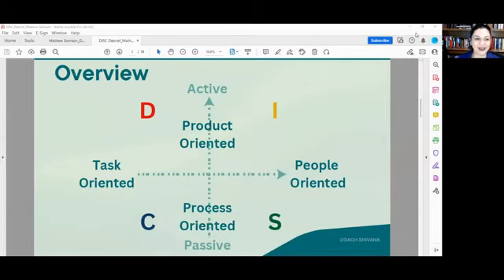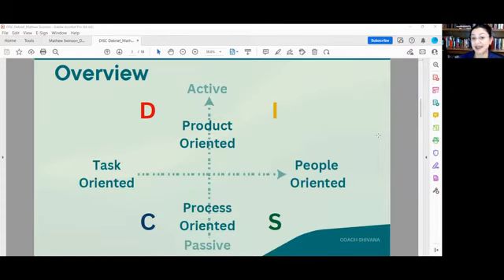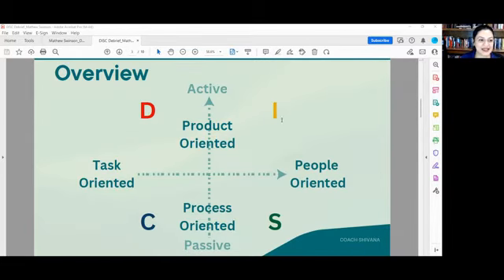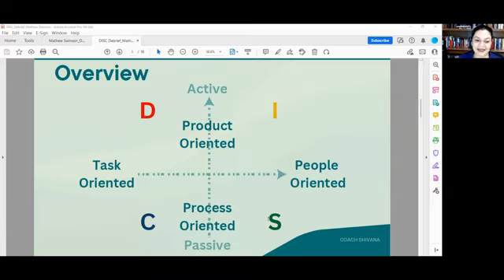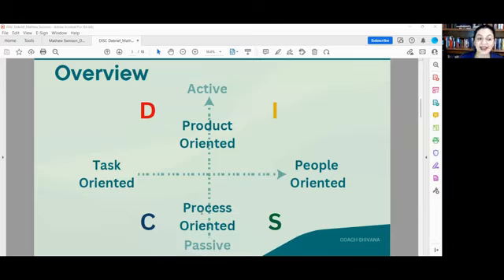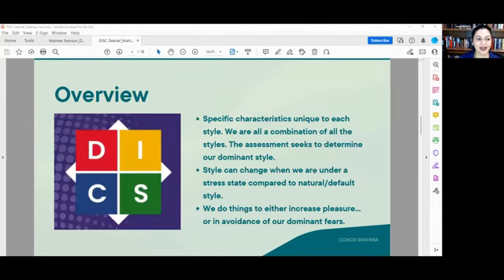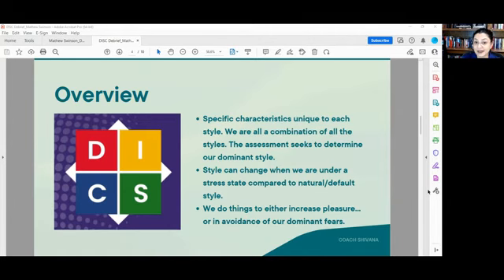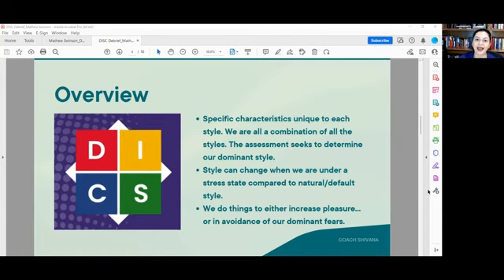Shivana Khoza: "DISC overview"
If you need to cultivate COLLABORATIVE and EFFECTIVE TEAMS while increasing productivity, performance & driving profitability, book Shivana today! Leave empowered with timeless LEADERSHIP strategies!